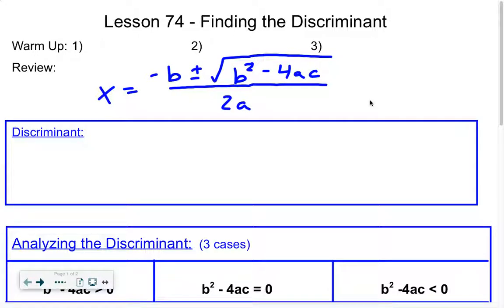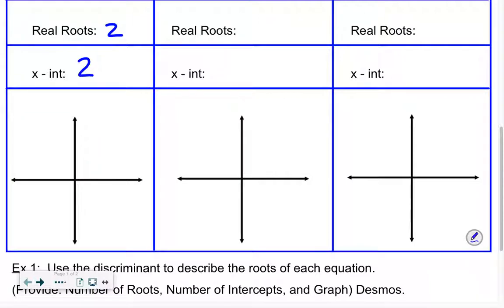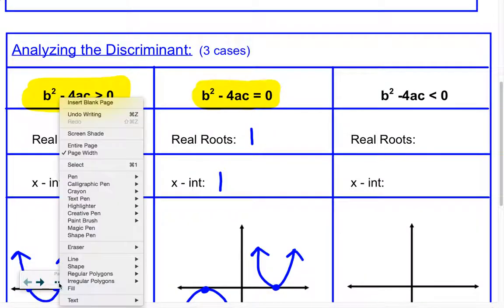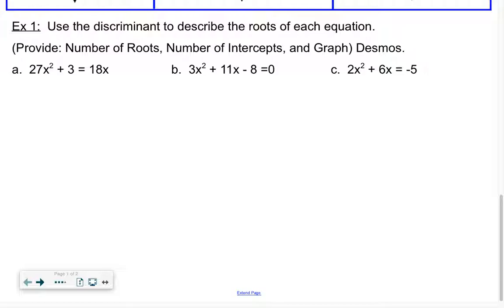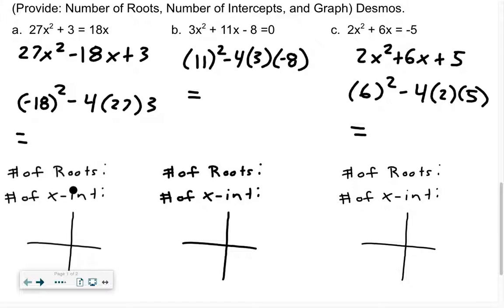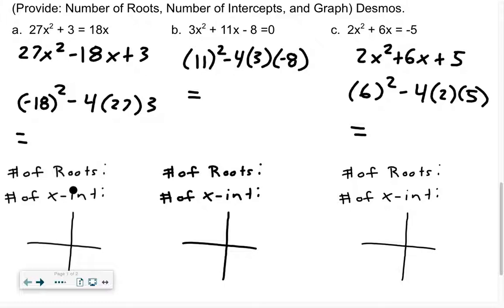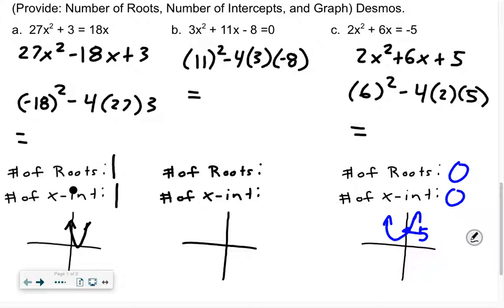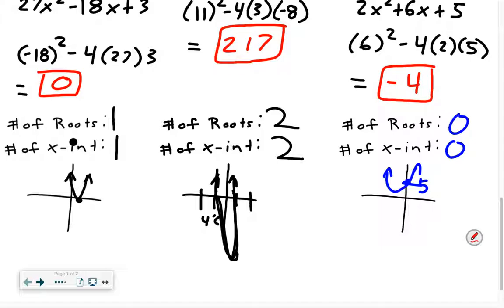Alg 2 Lesson 74 Video